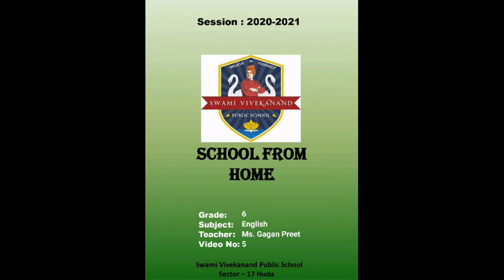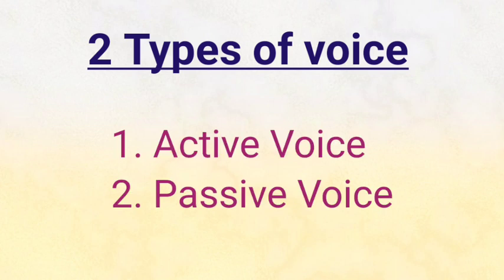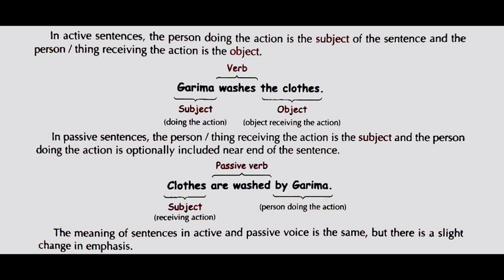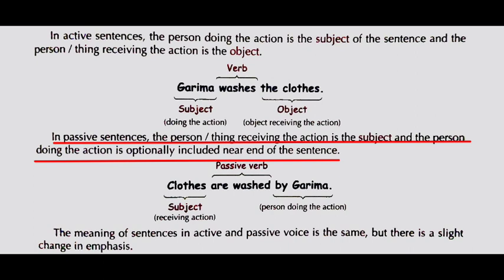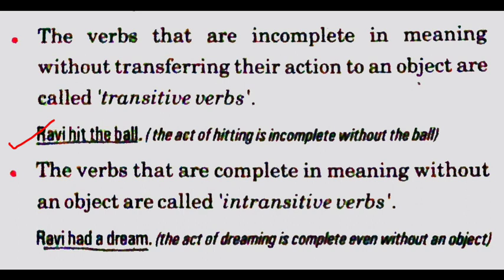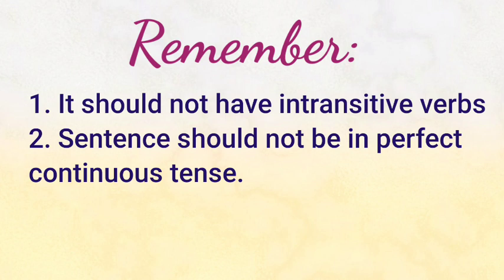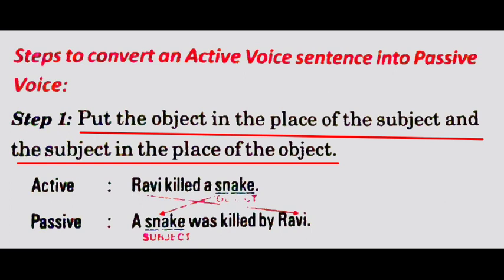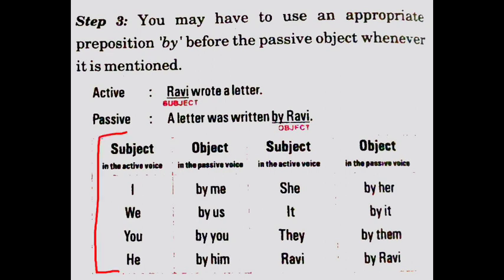02 09 2020 K6 English Video 05